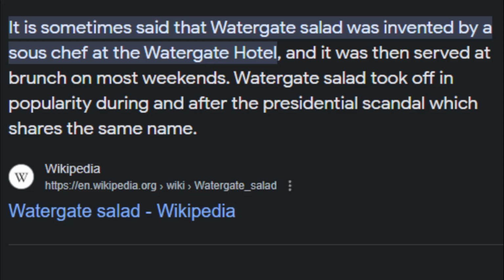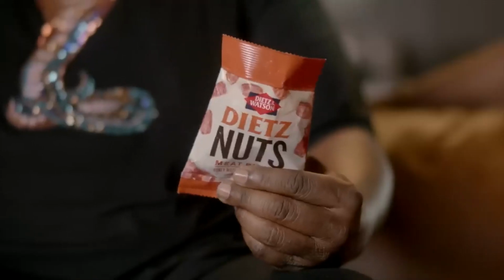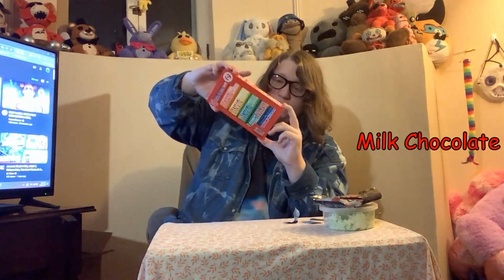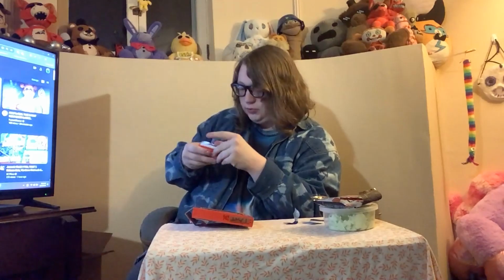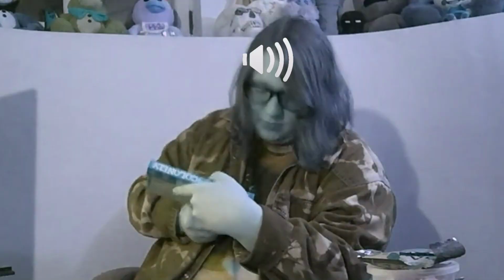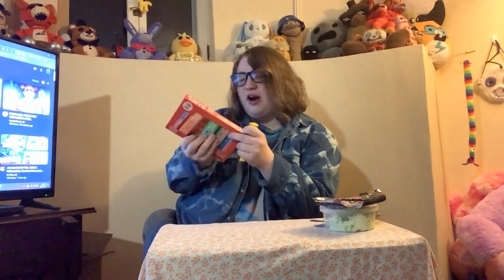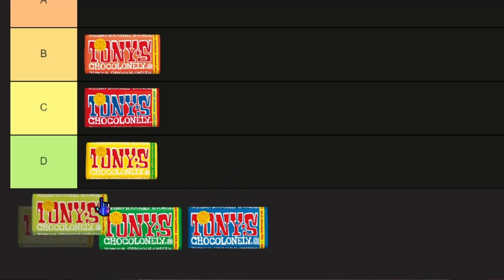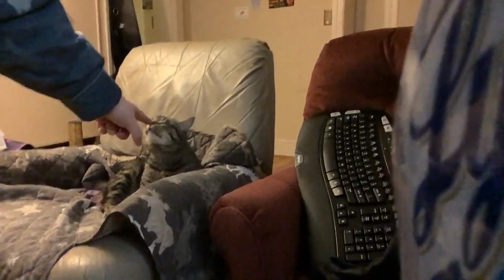Cool Snacks I Got At My Local Grocery Store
edited by @GoldPikmin & @JP1C